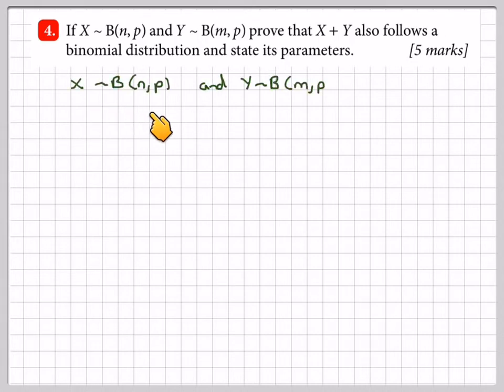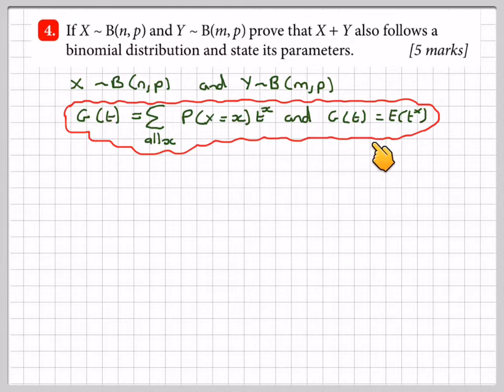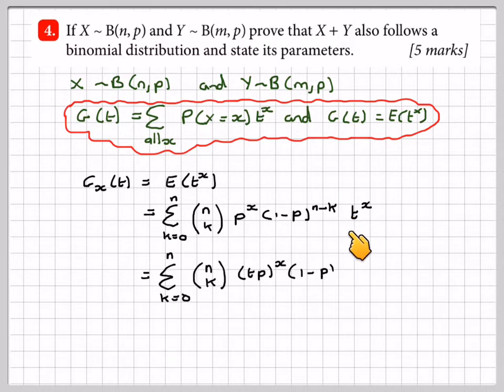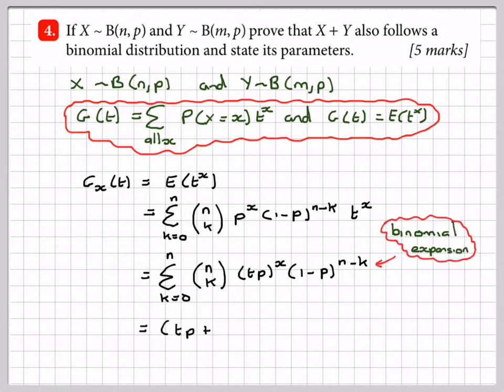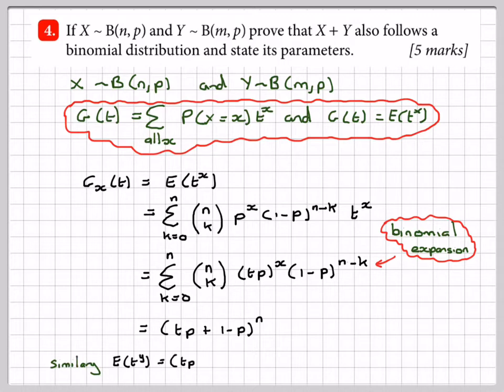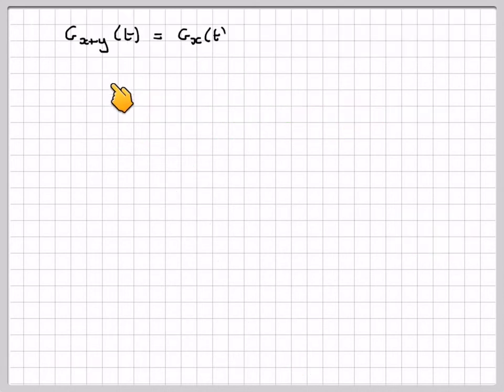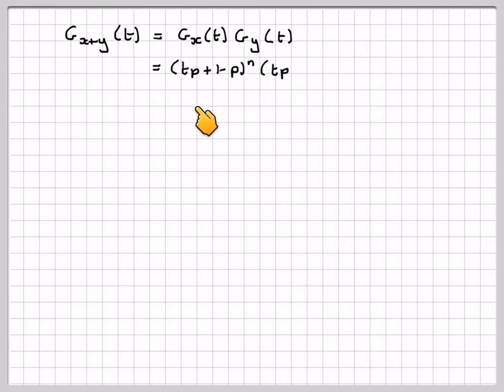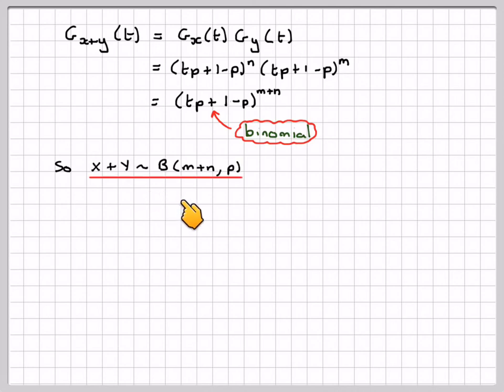The sum of two binomial distributions